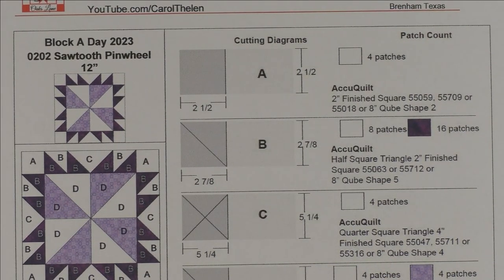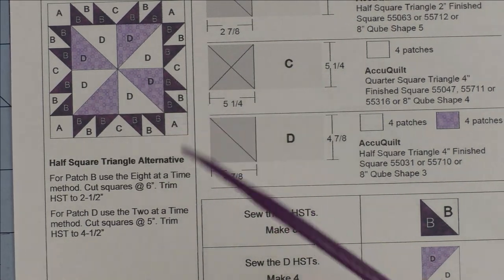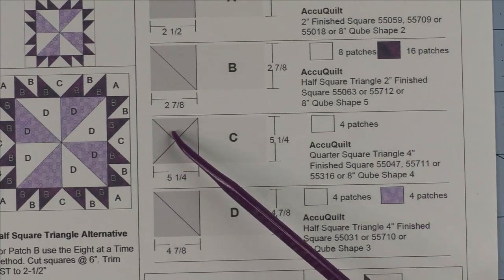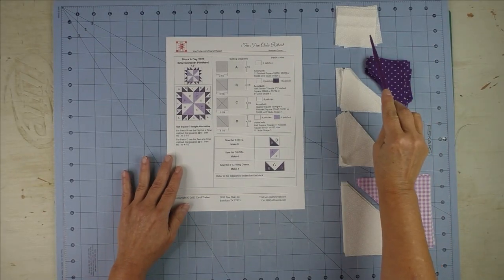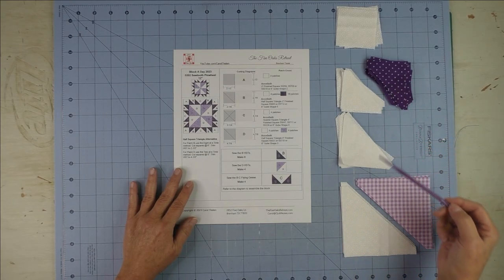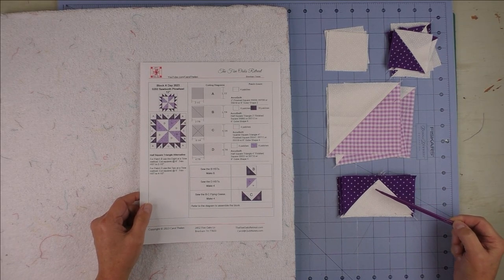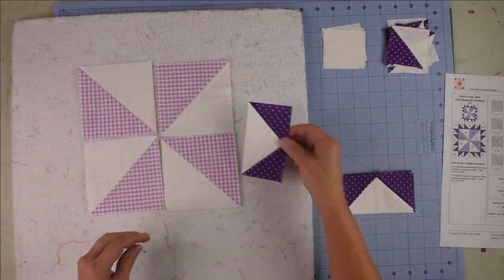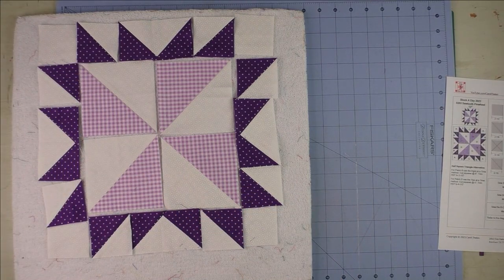0202 Sawtooth Pinwheel Quilt Block Tutorial | Block of the Day 2023 | Rotary Cutting | Accuquilt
Card Trick Quilt Block Tutorial